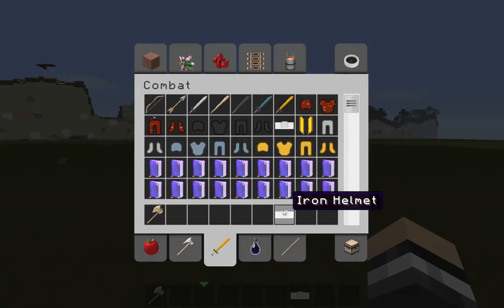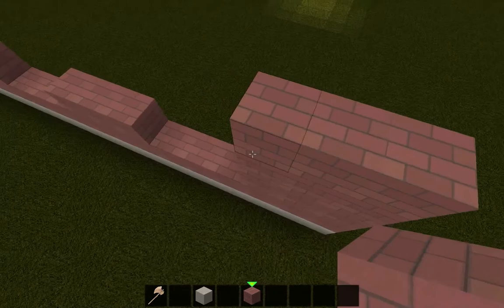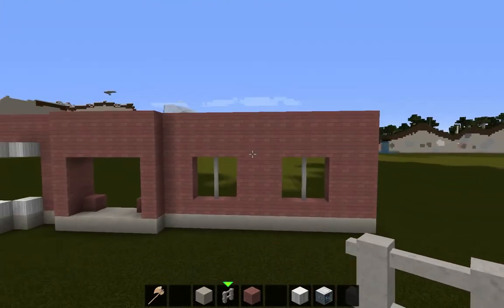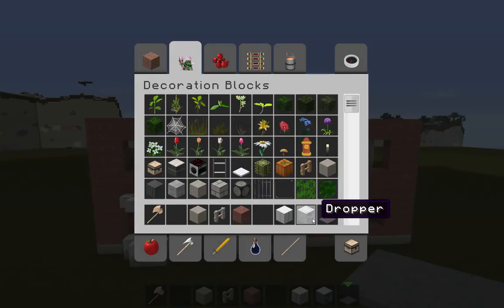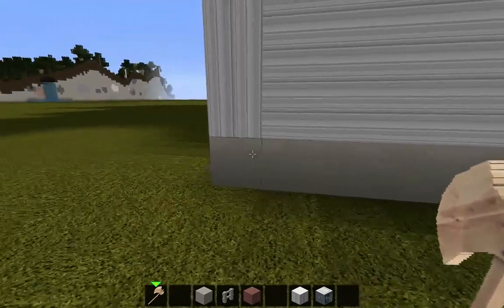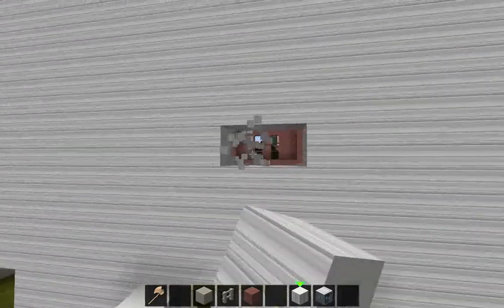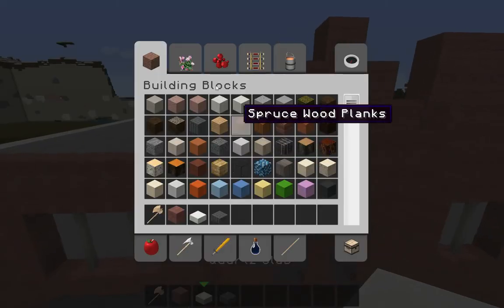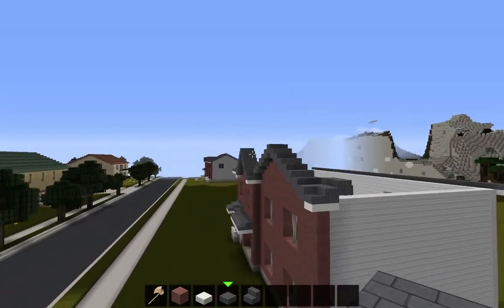Minecraft Traditional House Tutorial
Today I start work on a new traditional house!